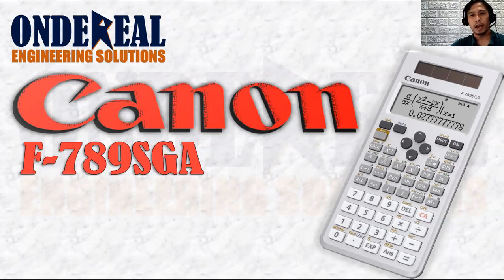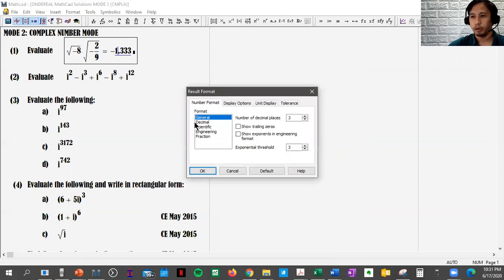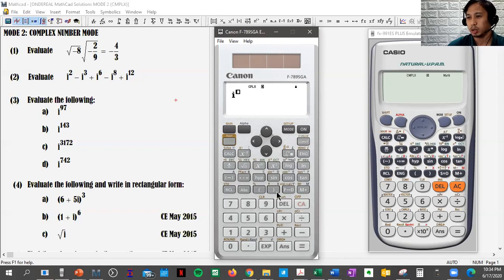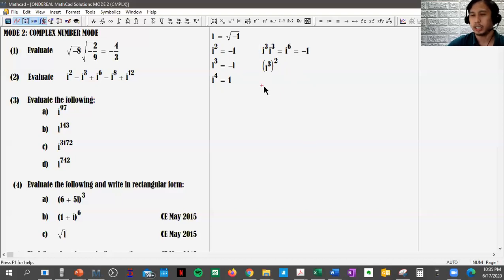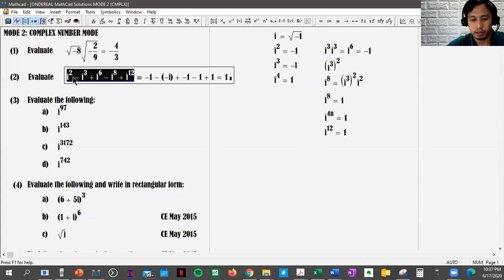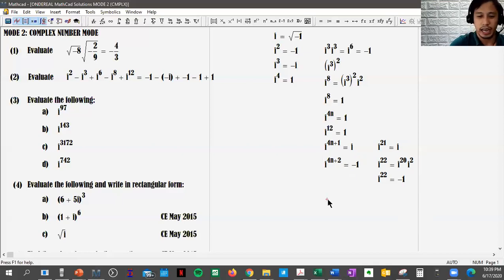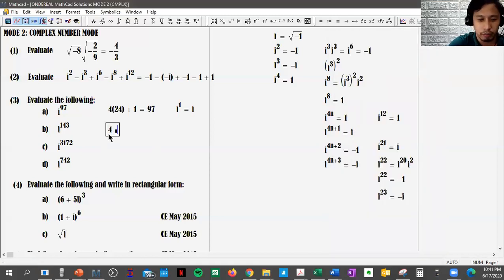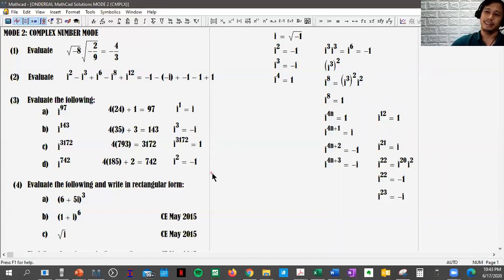Exploring the CANON F-789SGA (Mode 2: CPLX) - Part 1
What to do if you are to raise the imaginary symbol, i, to a power which is a big number,  say i¹⁴³? The calculator will show you [MATH ERROR].

So in this video, I discussed the basics of complex numbers and how to evaluate them in CPLX mode.